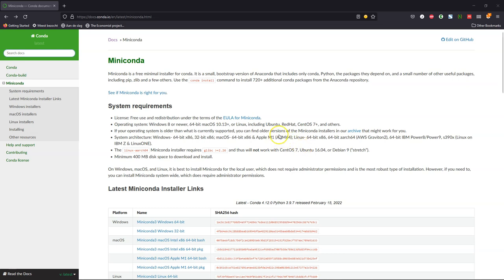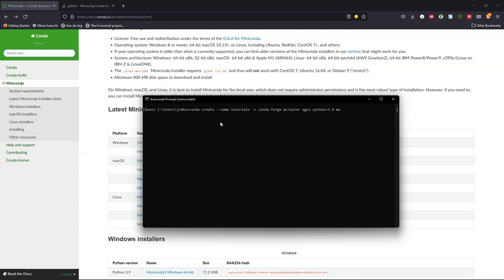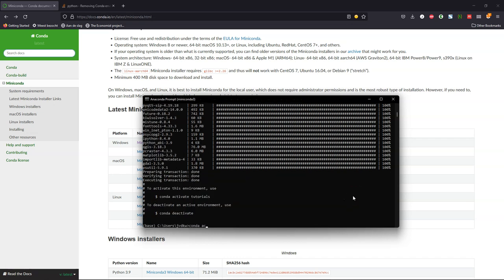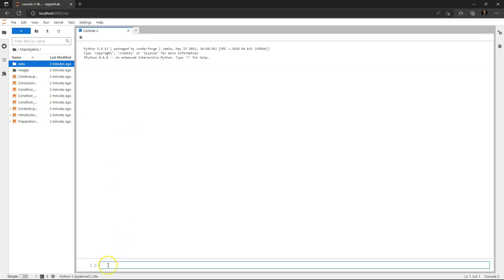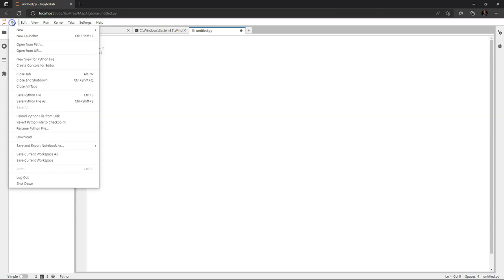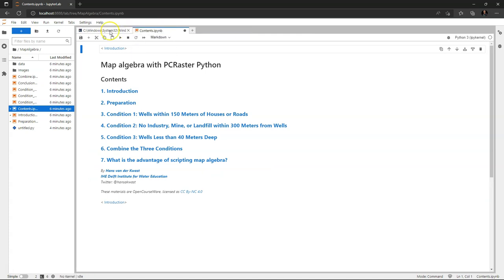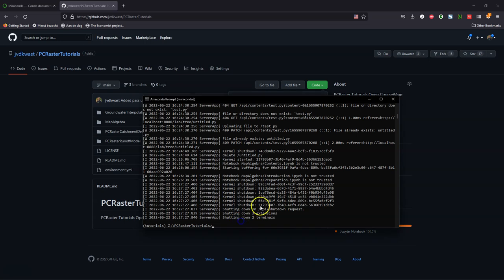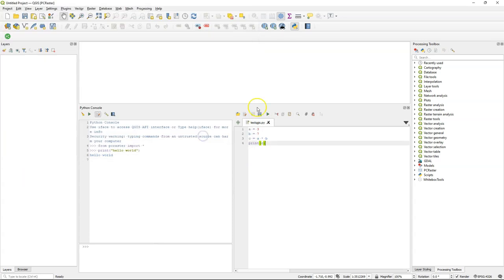Install Miniconda, PCRaster, QGIS and Jupyter Lab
This video is part of the course Programming for Geospatial Hydrological Applications and explains how to install Miniconda, create an environment with PCRaster and QGIS and how to use Jupyter Lab.